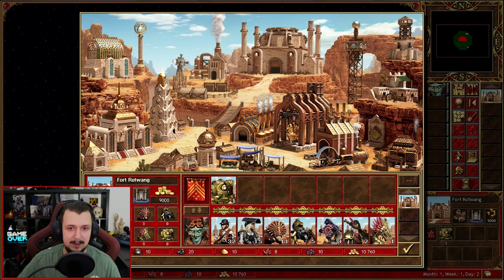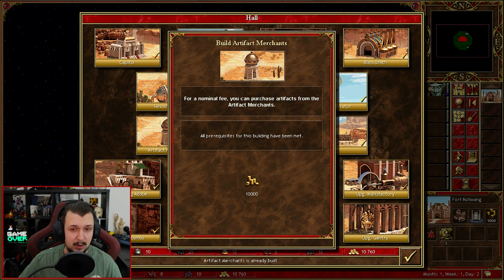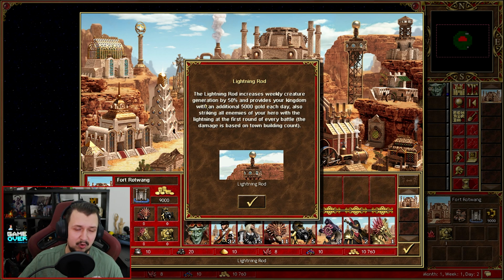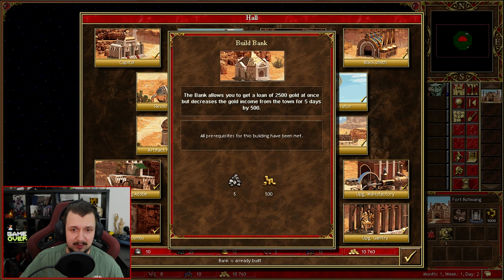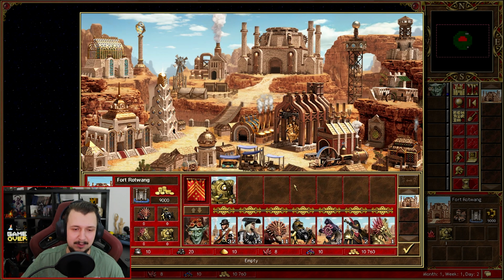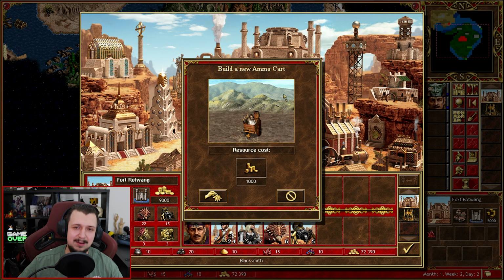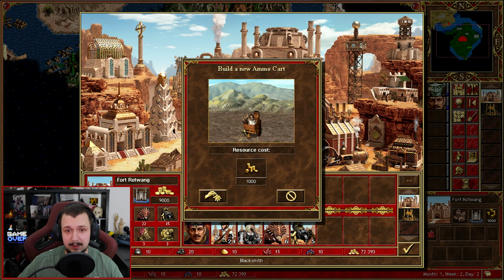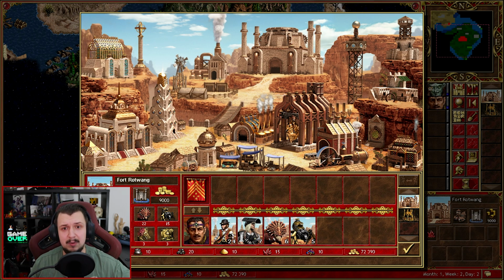Factory Breakdown | Heroes of Might and Magic III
Aaaah Heroes 3 What a Game
And with the Horn of the Abyss mod, it has a new life
also it gives me an excuse to moumble more about how good Heroes of Might and Magic 3 is

*** FACTORY Heroes of Might and Magic III: Horn of the Abyss ***